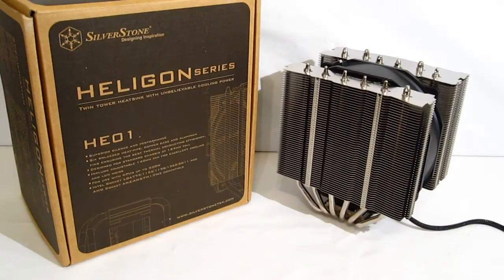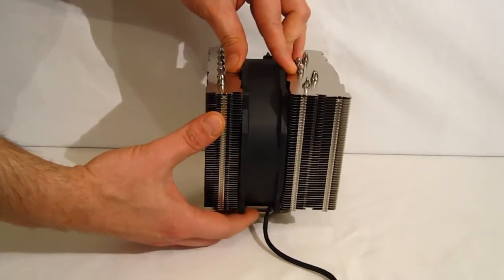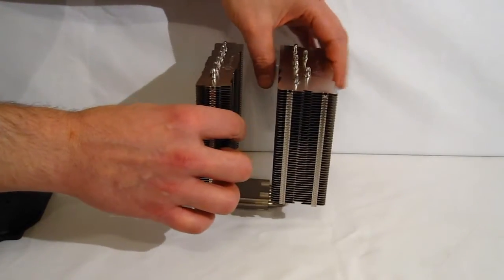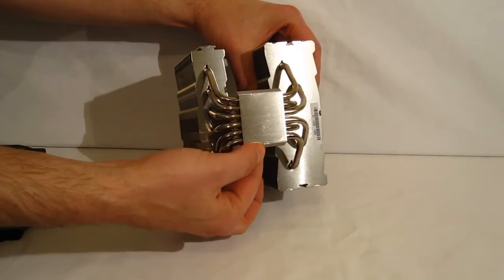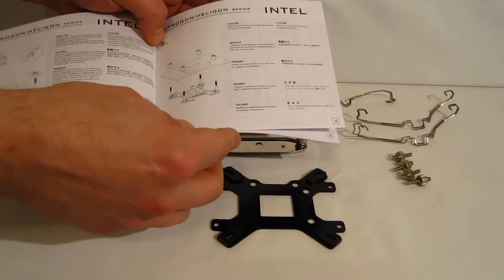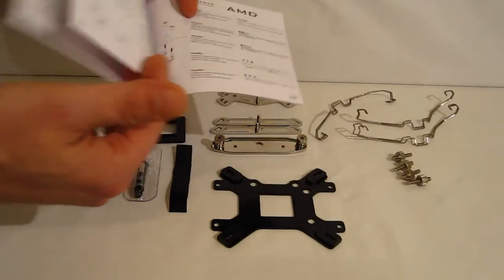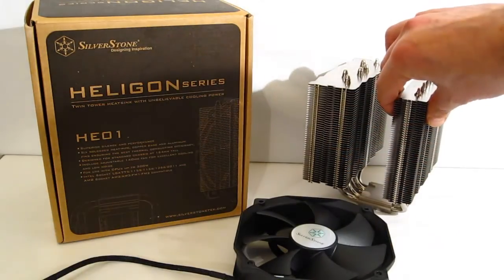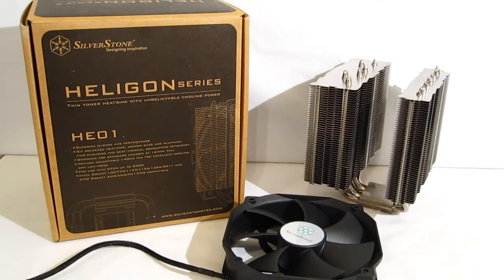Silverstone Heligon HE01 Overview at HiTechLegion.com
The Silverstone Heligon HE01 CPU Cooler has the distinction of having a design that addresses very obvious issues while not letting it affect performance in any way. With taller heatsink RAM becoming more and more popular, the Silverstone Heligon HE01 tackles this issue and stands as the first enthusiast class dual tower cooler we have seen that in no way impedes with the motherboard's RAM slots.